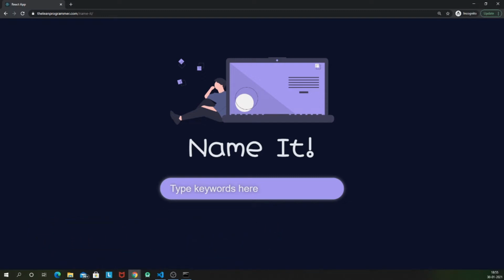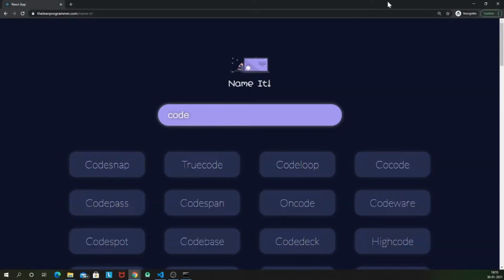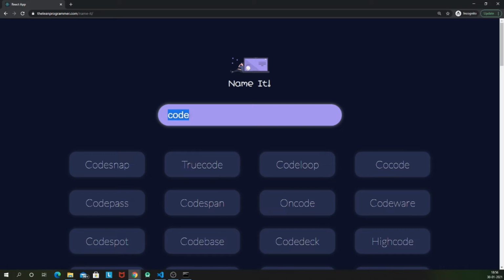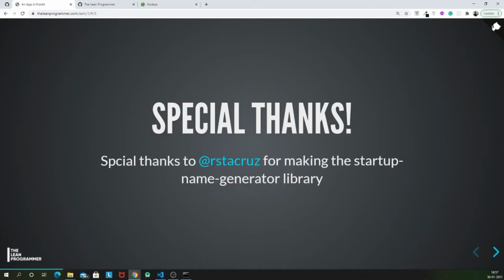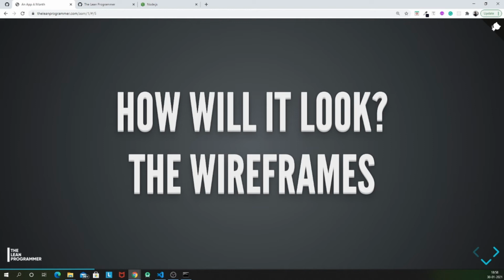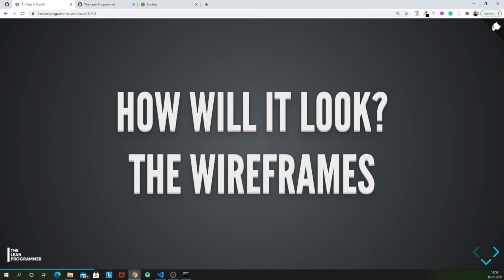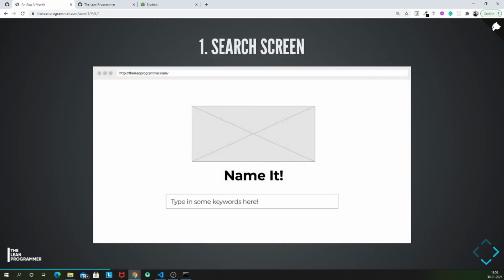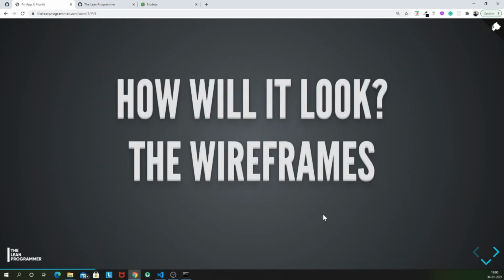React Mega Tutorial - Project 1, Part 2 | Steps I take before starting any project | The app idea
Building an app is not only about opening the text editor/IDE and starting to code,

💥 Ideating,
💥 Thinking,
💥 Sketching,
💥 Making wireframes and prototypes,
💥 Finalizing the designs,
💥 Thinking about the app architecture,
💥 Finalizing the flow,
💥 Making sequence and flow diagrams,
💥 Deciding the methods/algorithms to implement
 💥 Setting up the dev environment

And then starting to code!

So, I am not directly going to jump on to the code. Instead, in this video, I am going to discuss the idea and wireframes of this project so that we are good to start building the project from the next video.